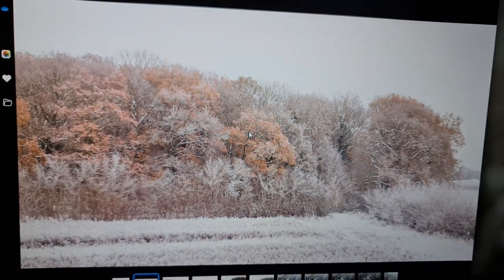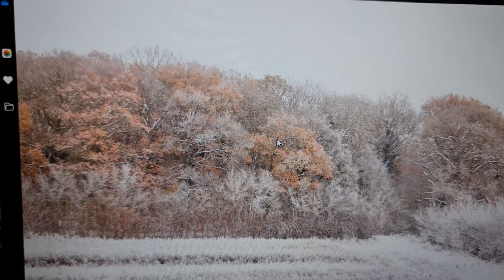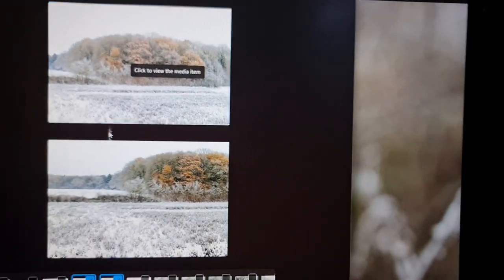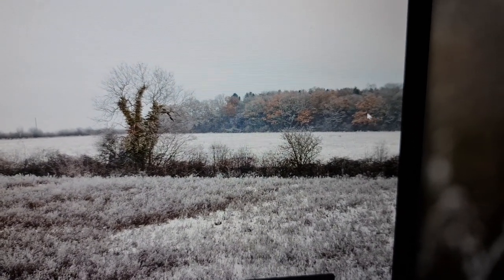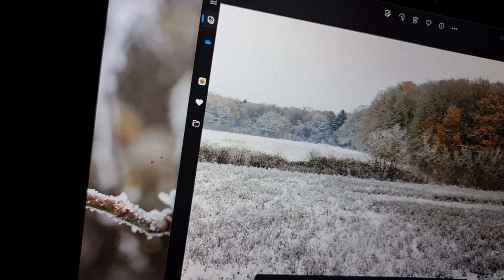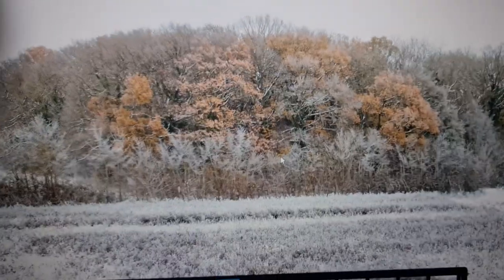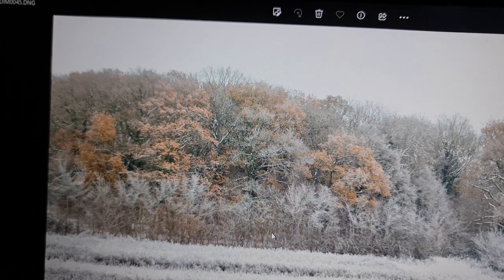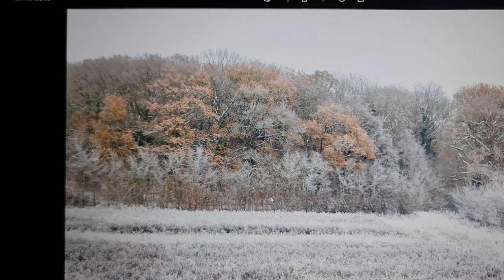SIGMA SD QUATTRO PHOTO'S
sd quattro image quality